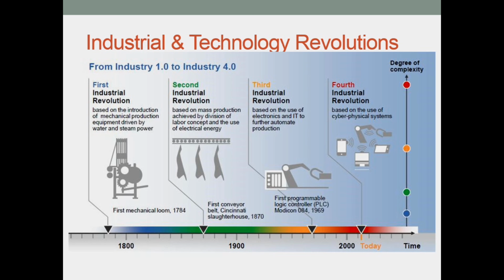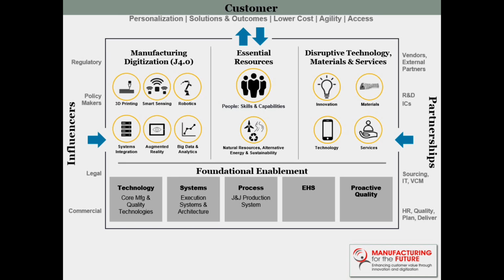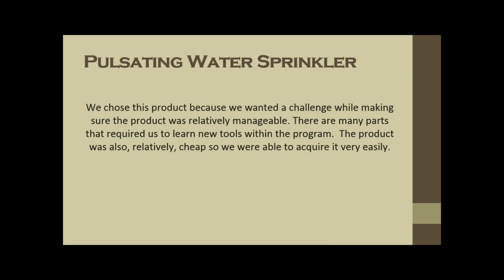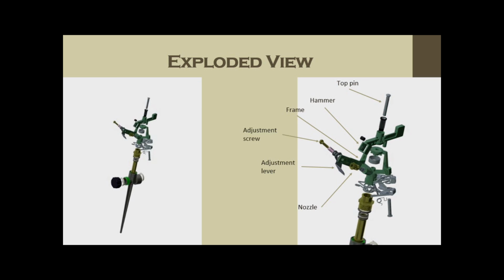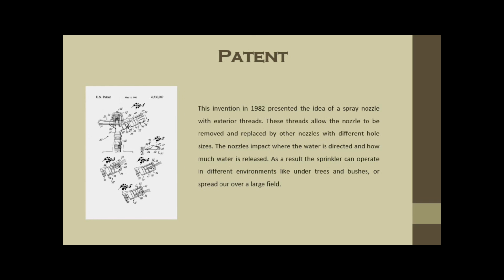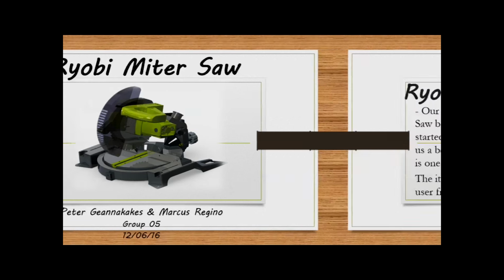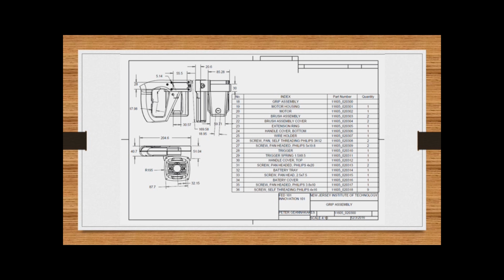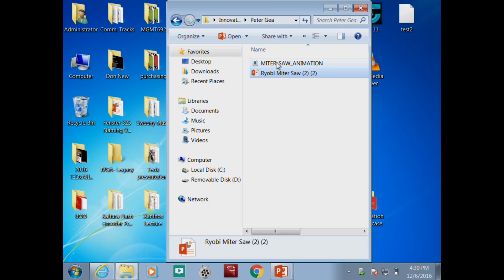6th Annual Innovations 101 Mechanical & Industrial Engineer Department Showcase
NJIT 6th Annual Innovations 101 Mechanical & Industrial Engineer Department Showcase